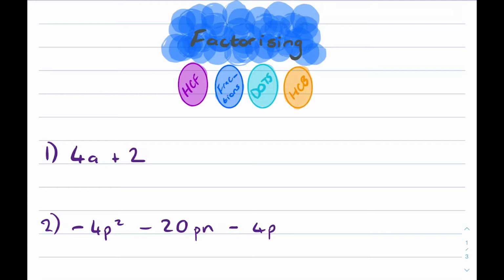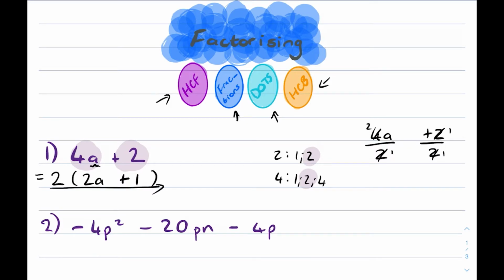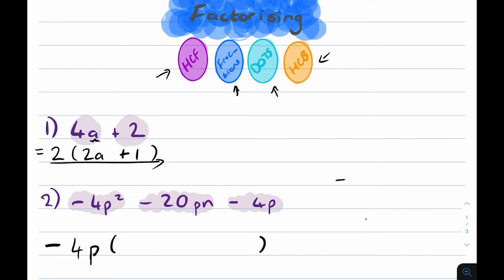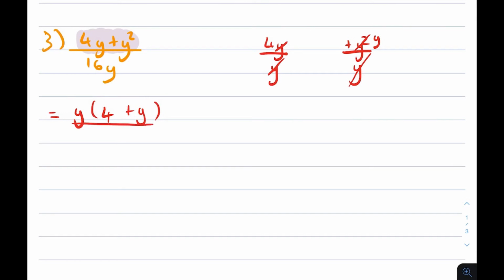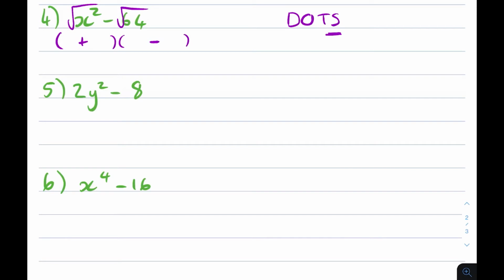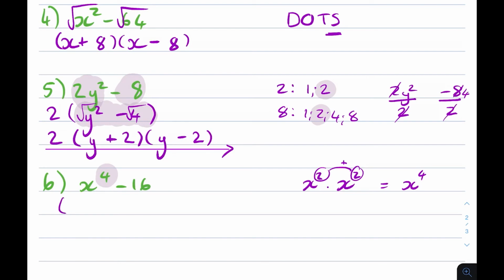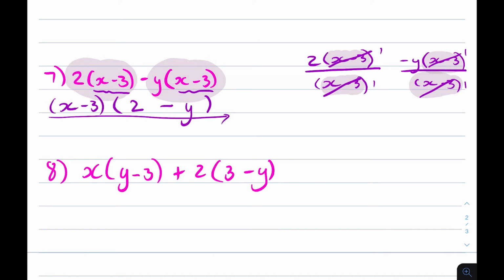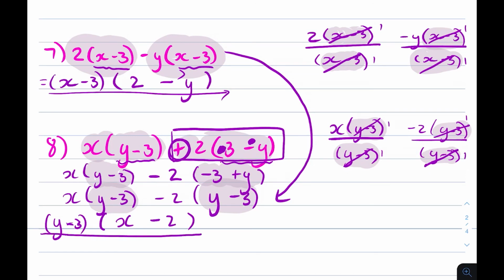Algebraic Factorising Revision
Miss Bresler Revises the types of factorising required in grade 9, and their use in simplifying fractions. Please use the timestamps below to shortcut to the different sections.
Highest Common Factor: 0:43
Simplifying fractions: 6:50
D.O.T.S: 9:19
Common Bracket: 13:53